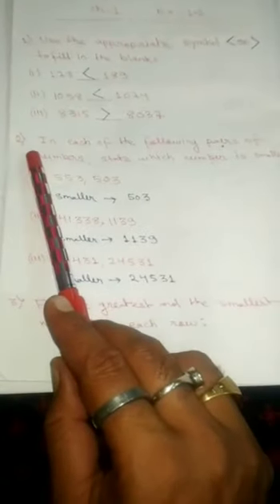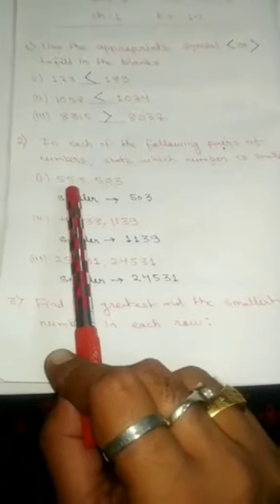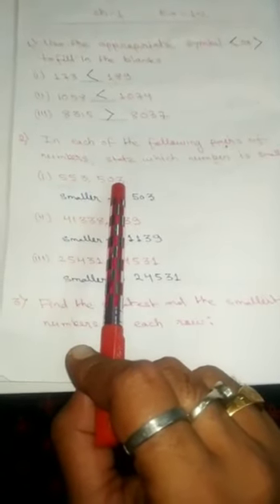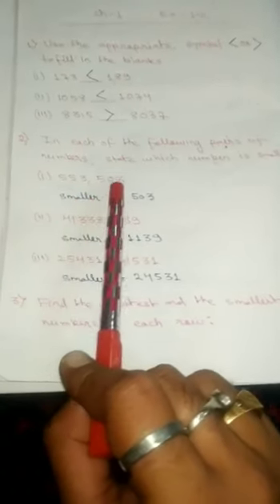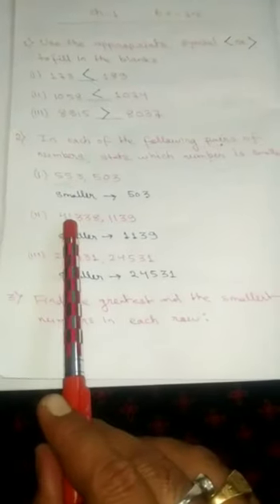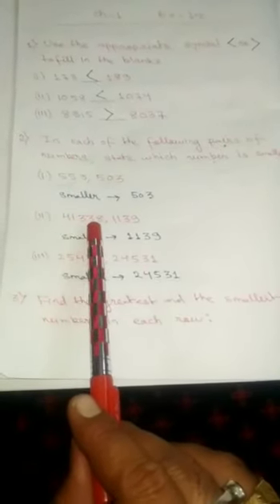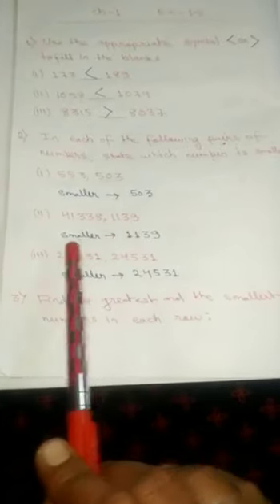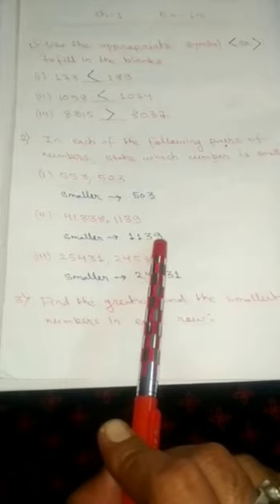Class VI Maths Chapter 1.2